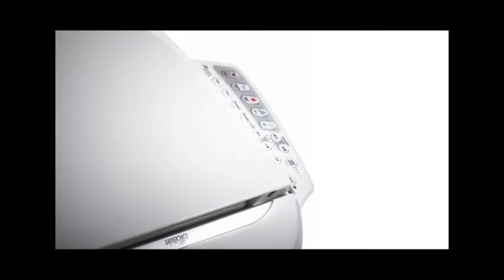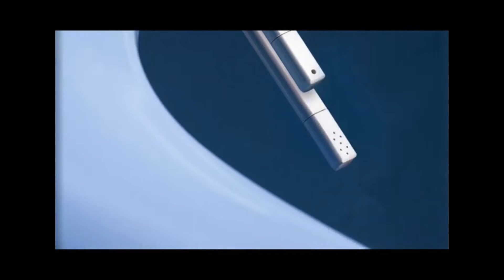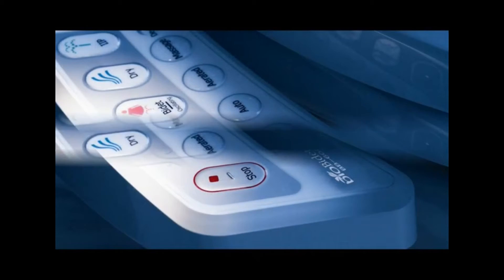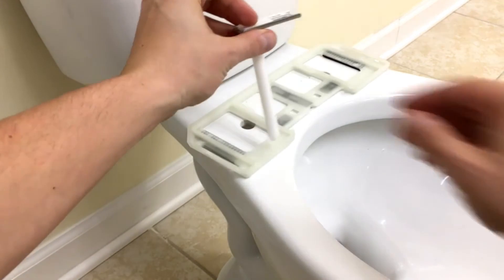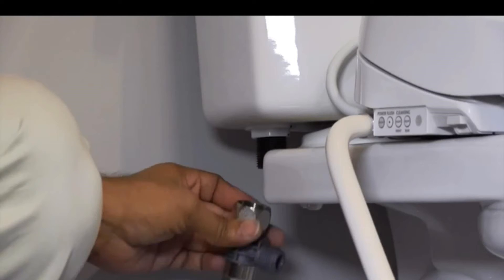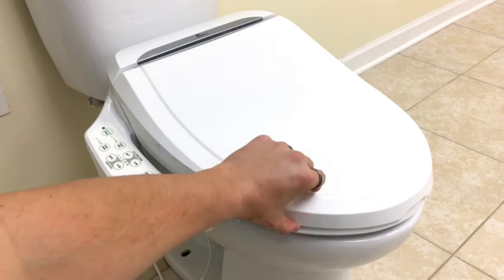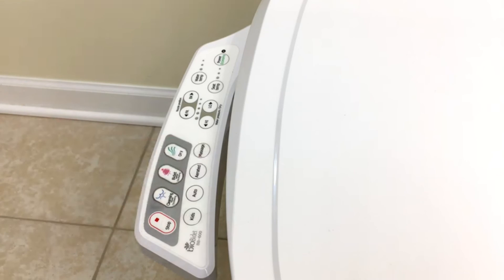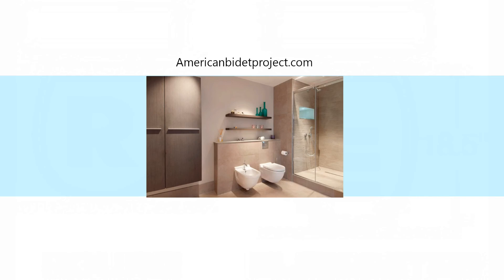Bio Bidet BB-600 Electronic Bidet Review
Best price

In this review we take a look at the BB 600 electronic Bidet from Bio Bidet. We go over the main features and discuss installation. This Bidet comes loaded with a side control panel with the ability to adjust water pressure, nozzle position, water temperature, and heat the seat. At the $300 dollar mark, the BB 600 is one of the most popular Bidets on the market. For a full review of the BB-600 check out our post below: